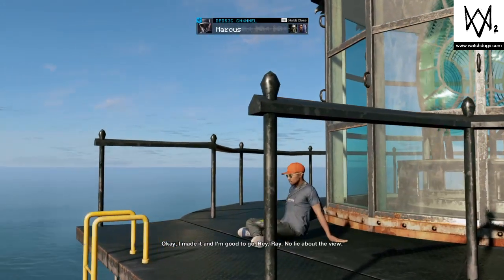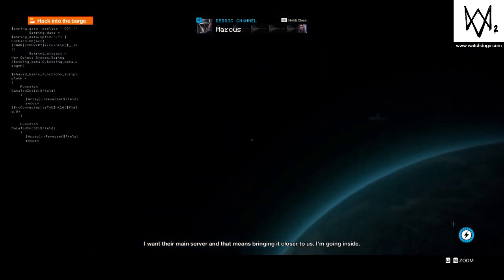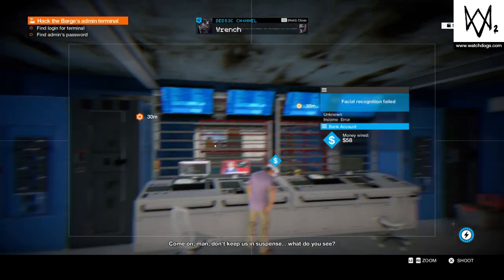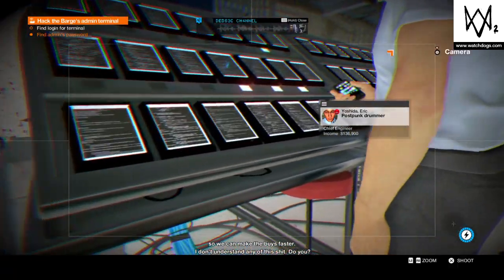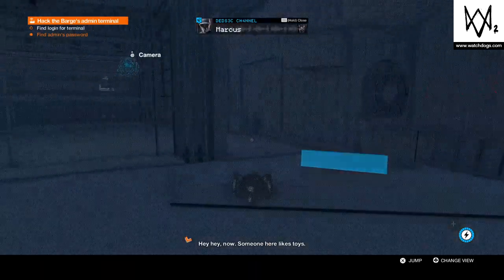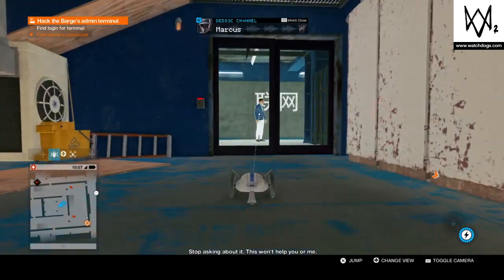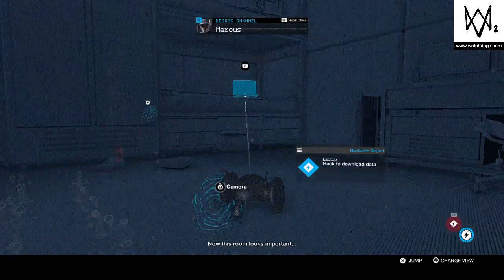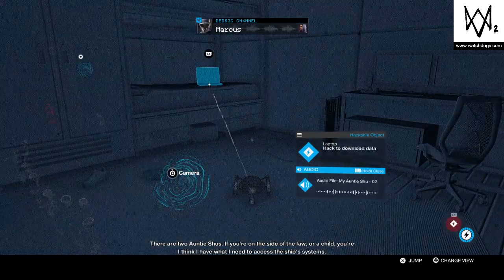WATCH_DOGS® 2 Shanghaied Main Quest